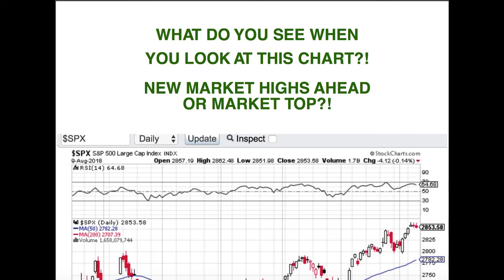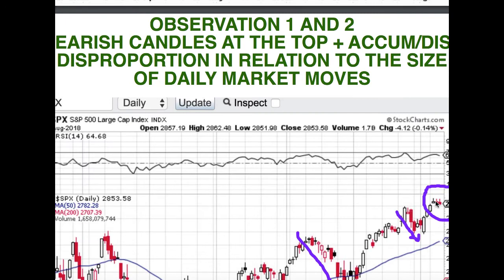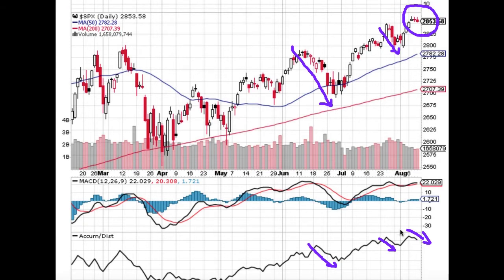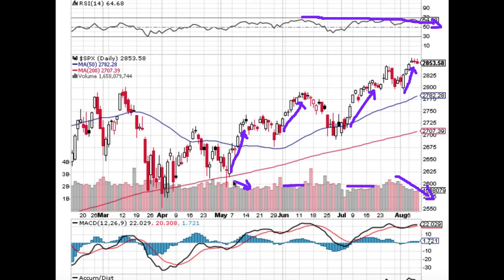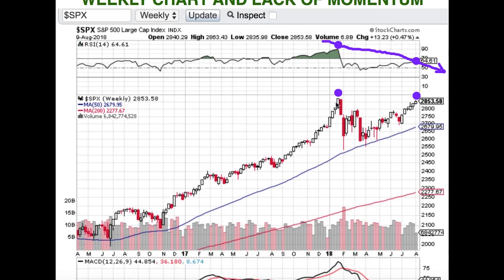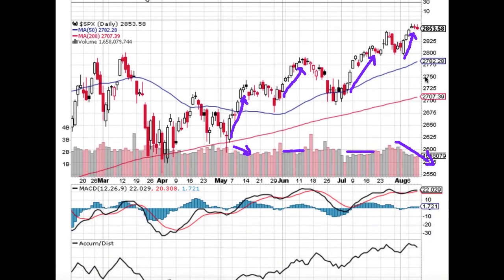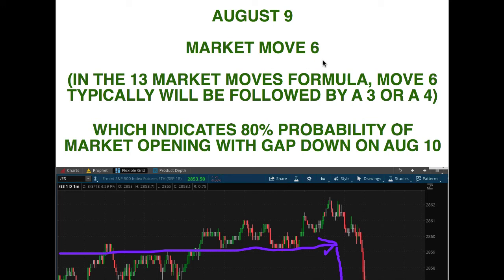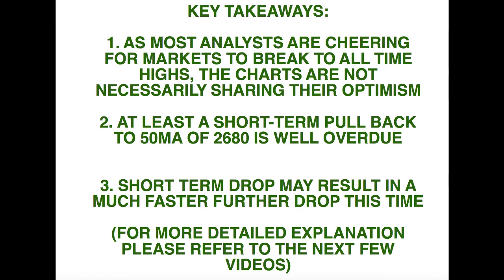MARKET CRASH OR MARKET NEW HIGHS?! STOCK MARKET PREDICTION..